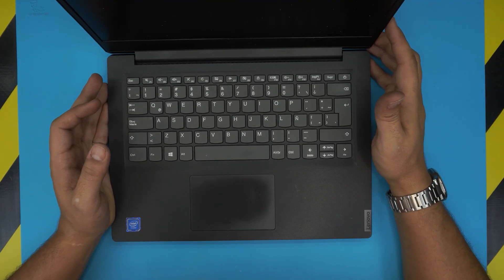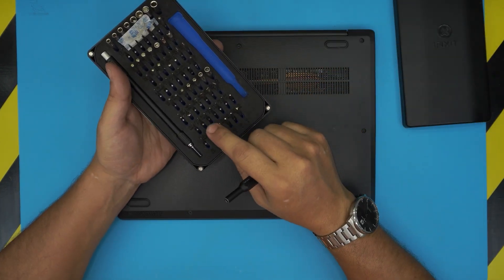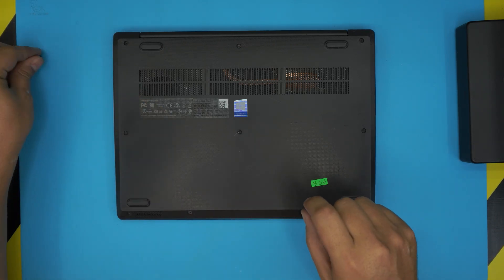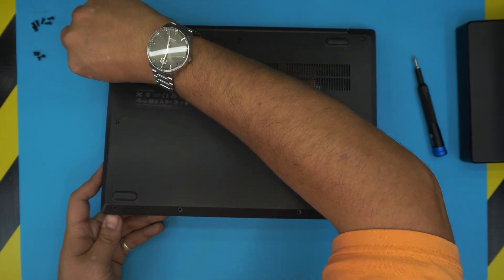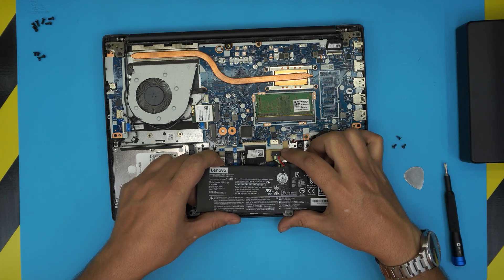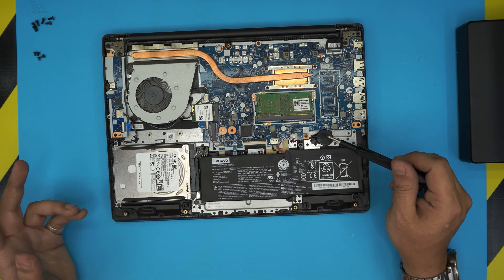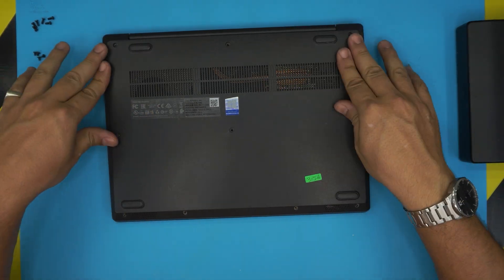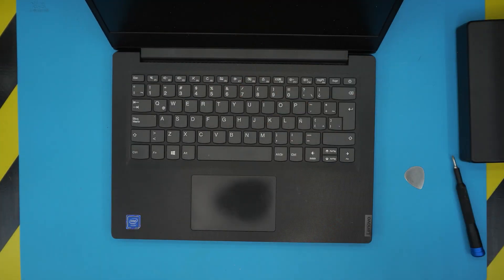Lenovo Ideapad S145 14Iwl Laptop Battery Replacement Guide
In this video i will show you how to Replace your battery for Lenovo Ideapad S145 14Iwl laptop STEP By STEP.
🔵 Battery model: L16M2PB1
🔵 Battery model: L16M2PB1
🔵 Battery model: L16M2PB1

👉BITCOIN:
18hcxrq3tgSdLPfKMETsVjUDVKY6ZQmyDz
👉Ether (ETH):
0xac3194010D46f256A6F63E5794336C396C08ebC0
👉Bitcoin Cash:
qp280zsc88t7jqtf8tc2sqawamujlf9vpcv685ug2l
👉Ripple (XRP):
rLSn6Z3T8uCxbcd1oxwfGQN1Fdn5CyGujK